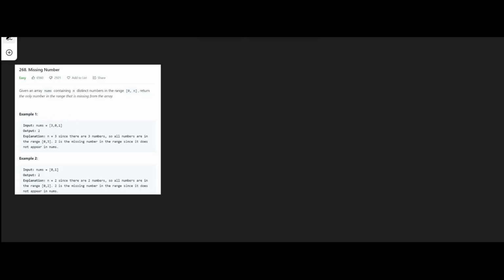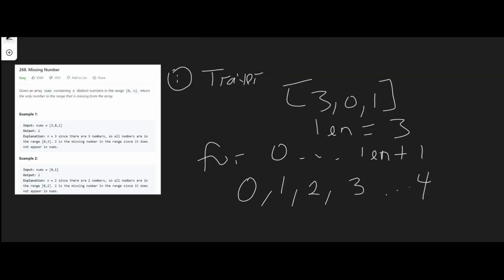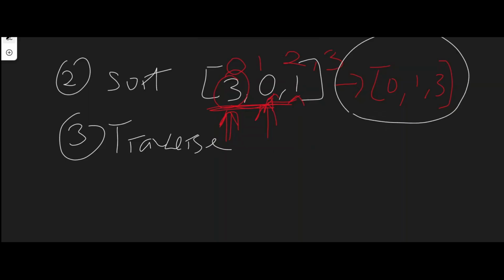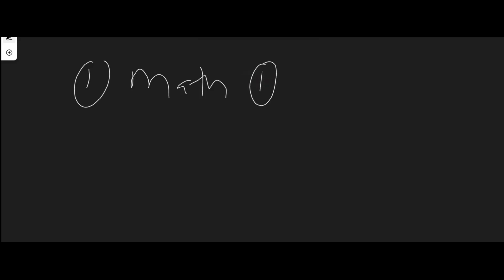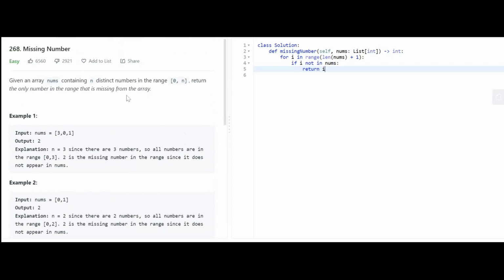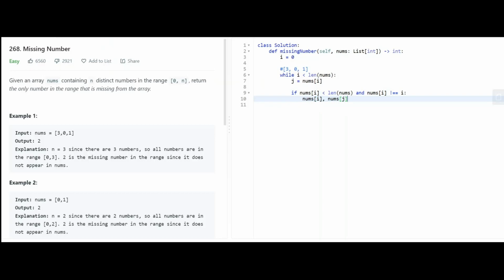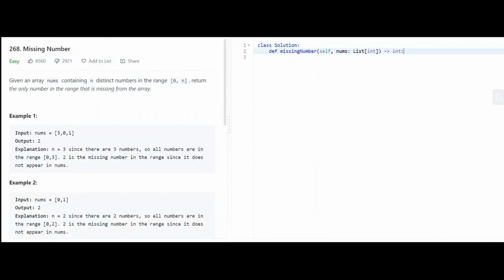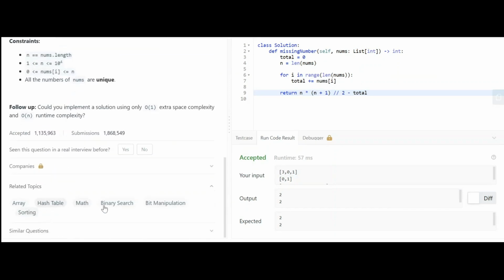Leetcode 268 - Missing Number | Three solutions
Time complexity - 0(n)
Space complexity - 0(1)

0:00 Read the problem
0:55 1st conceptual overview - intuitive approach
3:12 2nd conceptual overview - sort
6:38 3rd conceptual overview - math
7:57 1st code walkthrough
9:21 2nd code walkthrough
12:37 3rd code walkthrough
13:47 Bonus solutions
14:33 cheatsheet